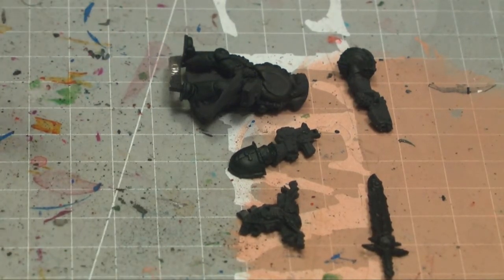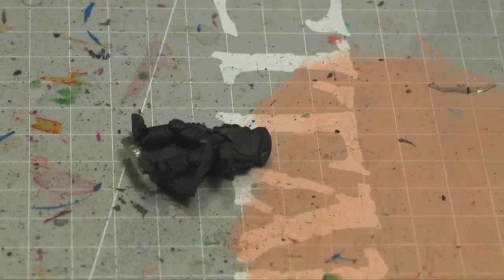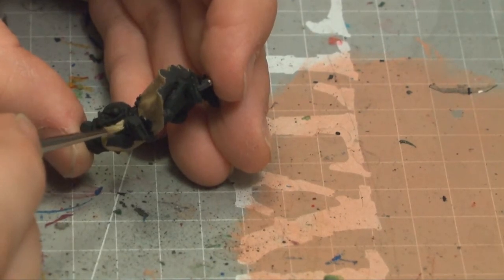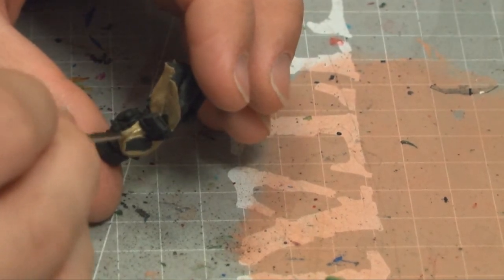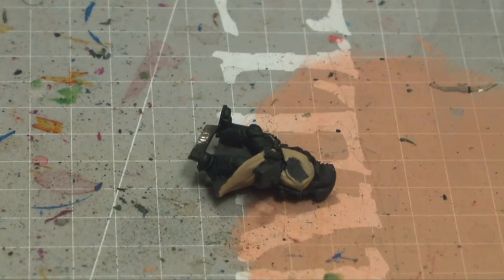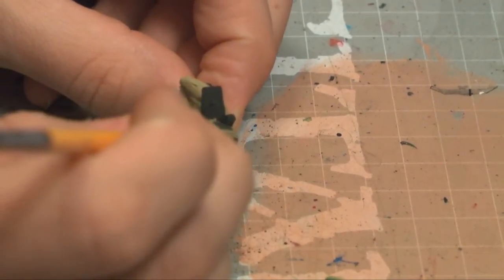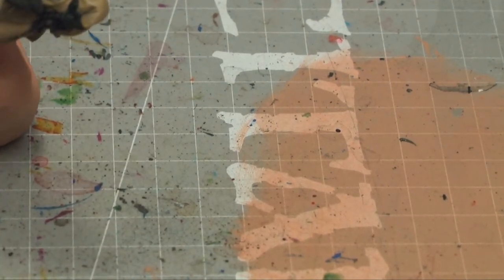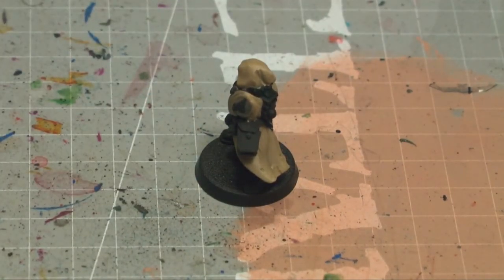Joy of Painting Minis, Episode 2: Cypher Part 2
Painting Cypher Continues!

Painting Project Model: Cypher

Games: Warhammer 40,000

Faction: Space Marine/ Chaos Space Marine

Painting Guide
Prime: Model Air Nato Black

Face

Hair: Base: Abaddon Black, Layer: Baneblade Brown, Highlight: Rakarth Flesh

Skin: Base: Cadian Flesh, Shade: Reikland Fleshshade, Layer: Kislev Flesh, Dry: Eldar Flesh

Armour

Armour: Base: Abaddon Black, Shade: Biel-Tan Green, Highlight: Caliban Green, Fine Highlights: Warpstone Glow

Metal Armour Bits: Base: Leadbelcher, Wash: Nuln Oil, Highlights: Chainmail

Brass Decorations: Base: Dwarf Bronze, Wash: Nuln Oil, Layer: Shining Gold, Highlight: Barnished Gold

Robes: Base: Zandri Dust, Shade: Seraphim Sepia, Layer: Zandri Dust, Highlight: Bleach Bone

Gloves/holsters: Base: Rhinox Hide, Layer: Dark Flesh, Highlight: 1/1 mix Dark Flesh/Yriel Yellow

Skeleton: Base: Dwarf Bronze, Shade: Nihilakh Oxide, Highlight: Dwarf Bronze

Chapter Marking: Base: Abaddon Black, Layer: Ceramite white,
Shade: Nuln Oil, Highlight: Skull White

Sword

Case: Base: Abaddon Black, Highlight: The Fang

Skulls/Pommel: Base: Bestial Brown, Layer: Shining Gold,
Highlight: Barnished Gold, Fine Highlight: Rune Fang Steel

Hand Guard/Tip case: Base: Abaddon Black, Layer: Tin Bitz, Shade: Nuln Oil, Highlight: Dwarf Bronze

Metal Decoration: Base: Abaddon Black, Layer: Leadbelcher, Shade: Nuln Oil, Layer: Chainmail, Highlight: Rune Fang Steel

Bolt Pistol

Case: Base: Khone Red, Shade: Carroburg Crimson, Layer: Khone Red, Highlight: Blood Red

Metal: Base: Leadbelcher, Shade: Nuln Oil, Highlight: Chainmail

Plasma Pistol

Metal: See Bolt Pistol

Plasma Core: Base: Caledor Blue, Shade: Drakenh of Nightshade, Layer: Teclis Blue, Highlight: Ice Blue, Fine highlight: Skull White, Glaze: Gulliman Blue

Keep up to date with the fearless by checking out our facebook page here!